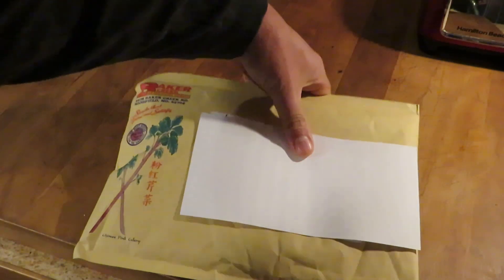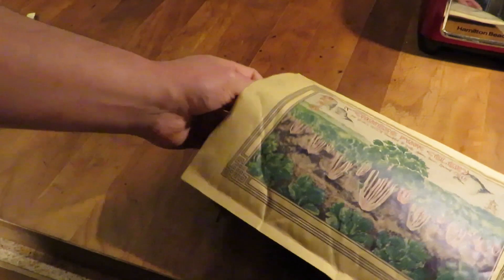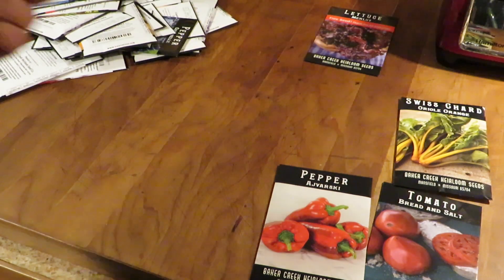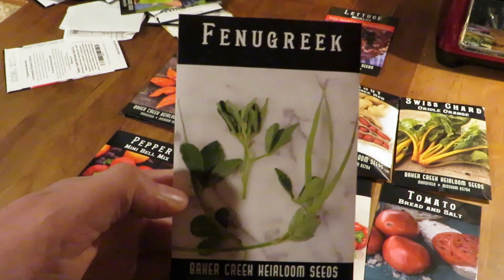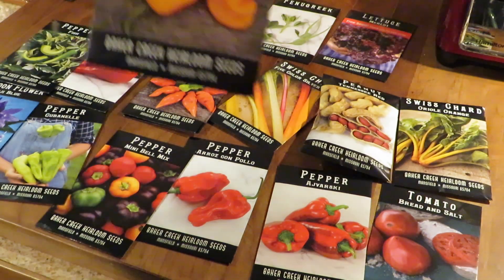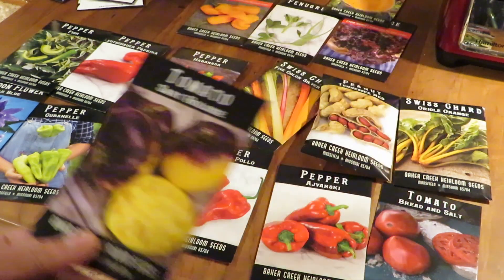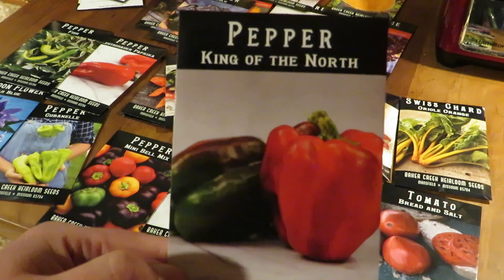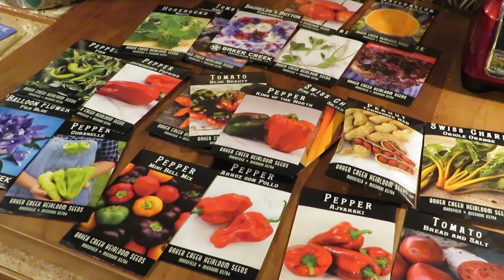Opening Our 2023 Baker Creek Seed Order!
In this video, we'll discuss some fun new crops coming to the garden (and the channel) in 2023!